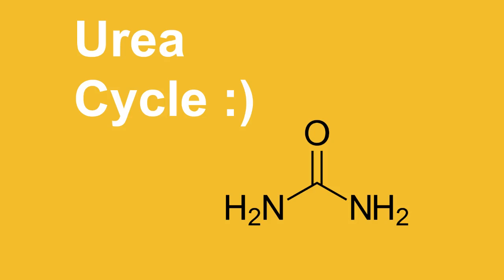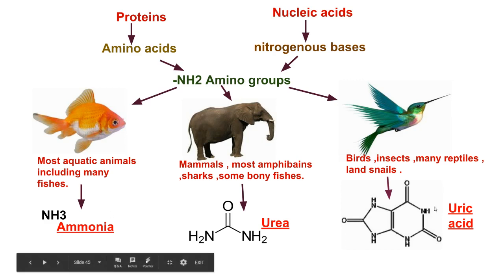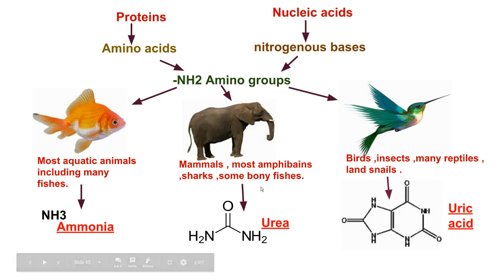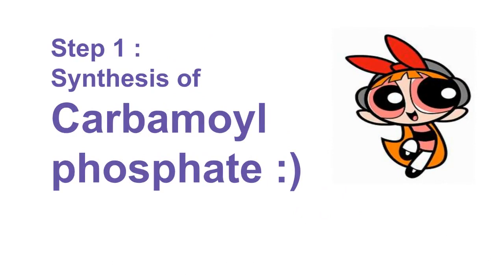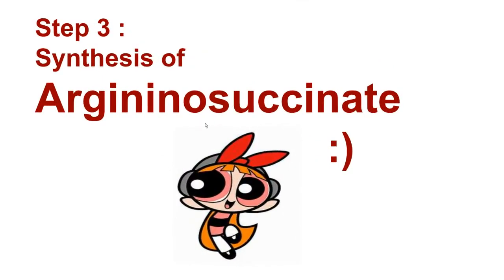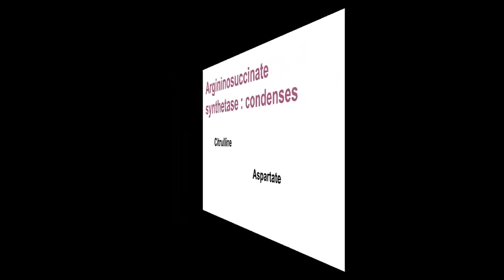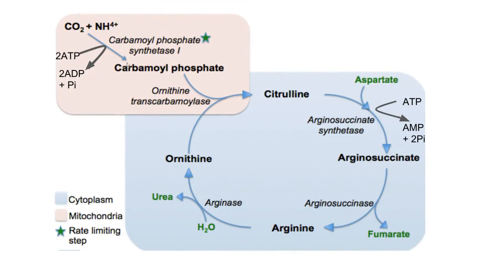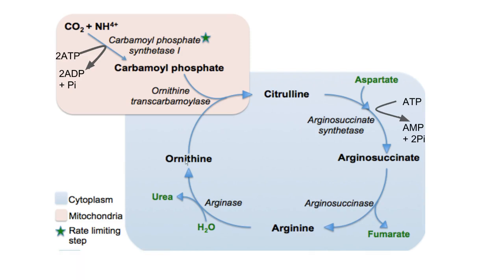Urea Cycle ( easy learning ) :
This video deals with urea cycle i.e conversion of ammonia into urea which is a less toxic substance . It takes place in the hepatocytes of liver cells .. There are 5 steps . Two steps take place in mitochondria whereas the rest of the three steps take place in the cytoplasm of the hepatocytes .
1 . Step one is the synthesis of carbamoyl phosphate .
2 . Step two is the synthesis of citrulline .
3 . Step 3 is the synthesis of arginosuccinase .
4 . step four is the formation of arginine which is the precursor for urea .
5 . Step five is the formation of urea and ornithine . Urea is thrown out whereas ornithine is reused in the urea cycle .
The enzyme used are .
1 . Carbamoyl phosphate synthetase . It condenses ammonium and carbondioxide and utilizes 2 ATP .
2 . Ornithine transcarbomoylase is the enzyme that condenses ornithine and carbamoyl phosphate into citrulline .
3 . Arginosuccinate synthetase condenses ornithine and aspartate into arginosuccinase .
4 . Argininosuccinase cleaves arginosuccinate into arginine and fumarate .
5 . Arginase cleaves arginine into urea and ornithine which is then reused in the urea cycle .

follow me